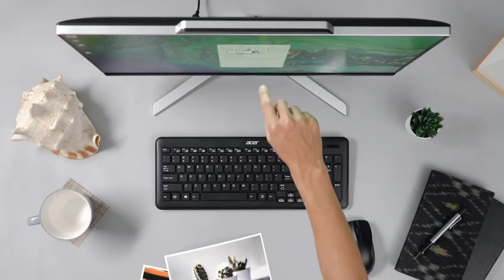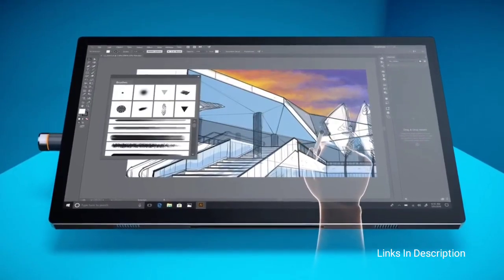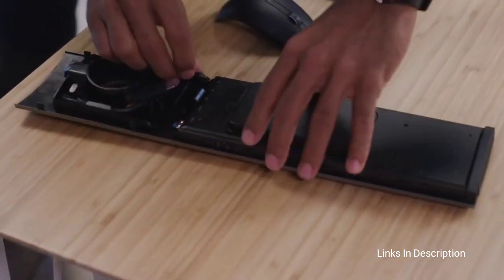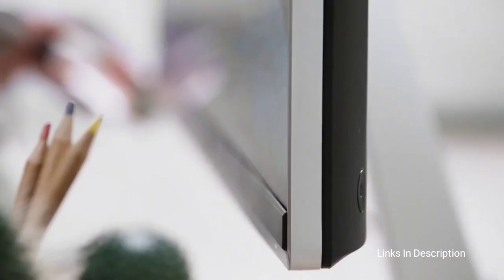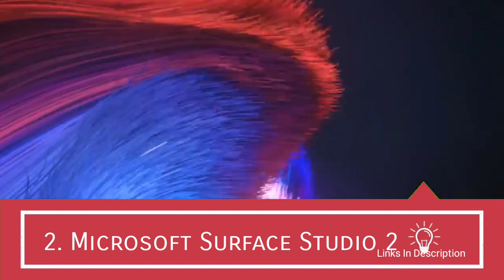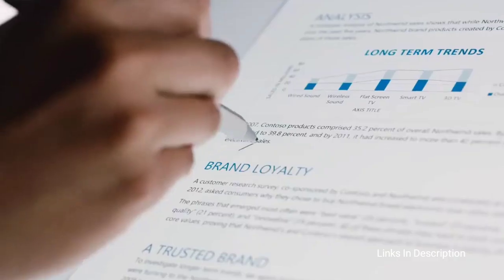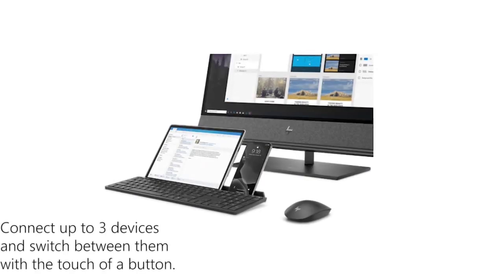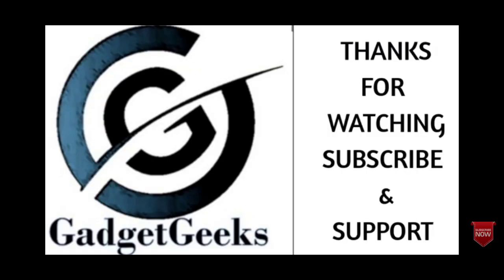Best all-in-one computer 2021: top AIO PCs for home and office